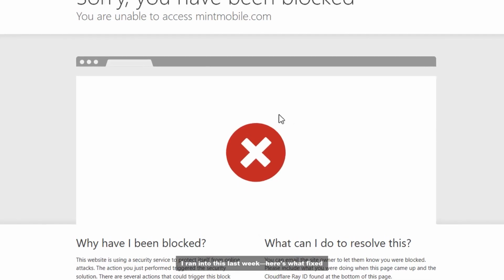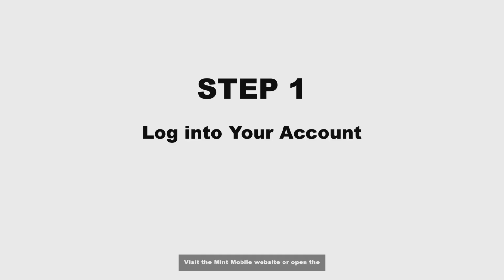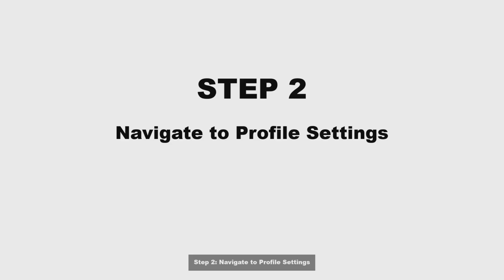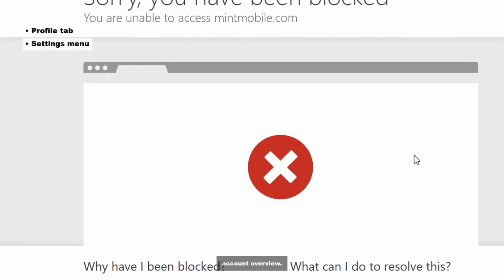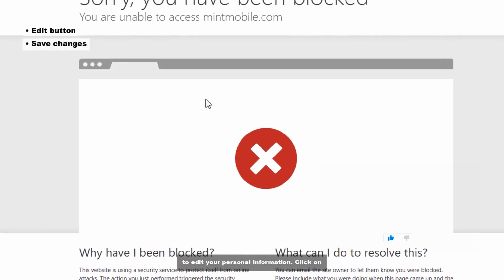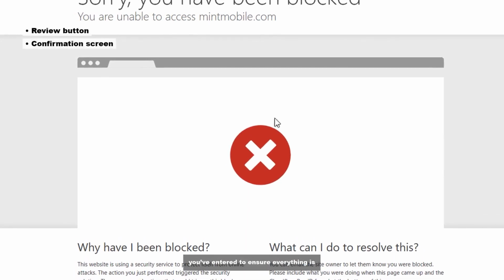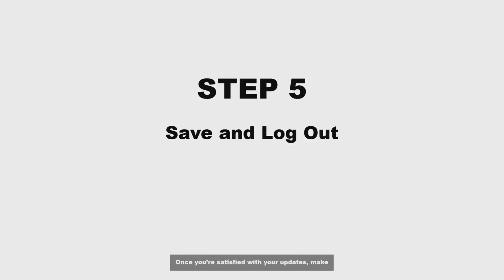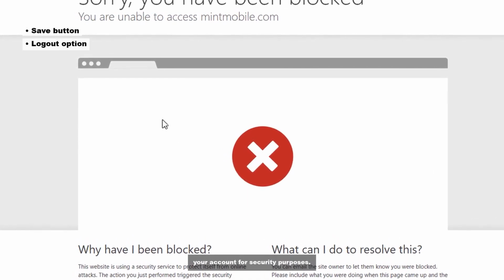How To Update Profile Details On Mint Mobile 2026 (EASY GUIDE)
In this video, we will show you how to update profile details on Mint Mobile 2026 with our easy guide. Whether you're changing your phone number or updating your personal information, we've got you covered.